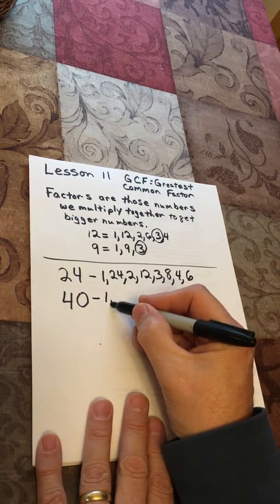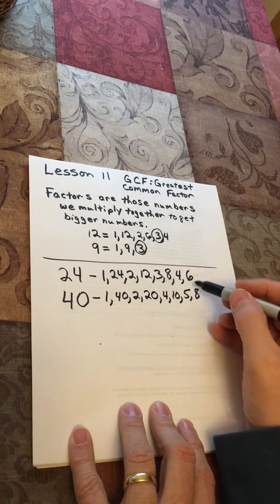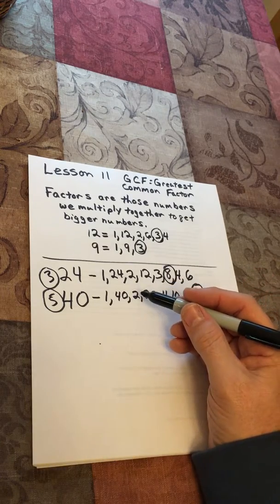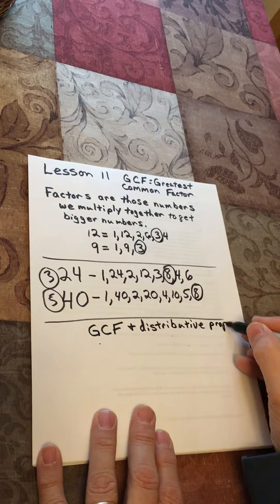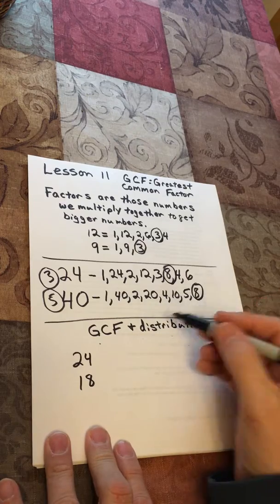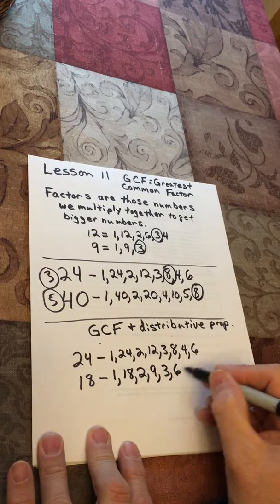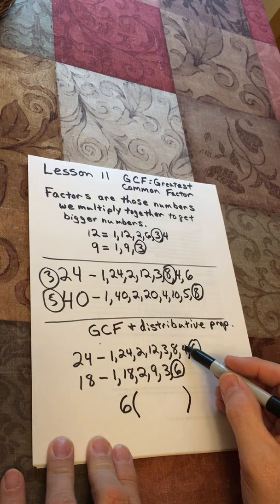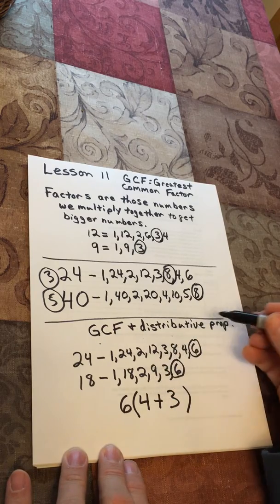Lesson 11 GCF